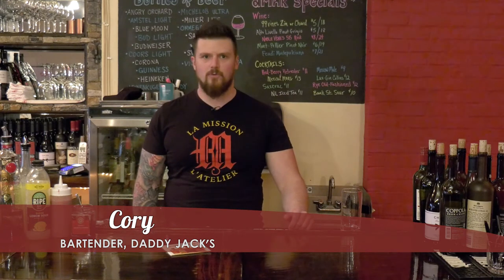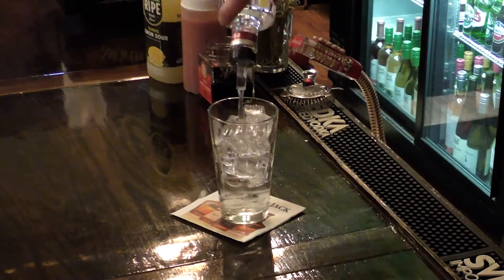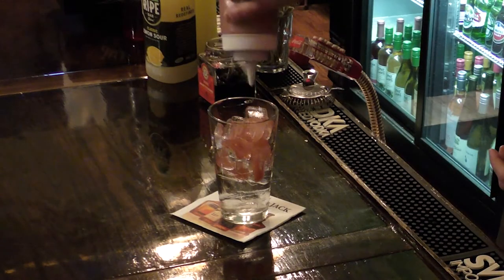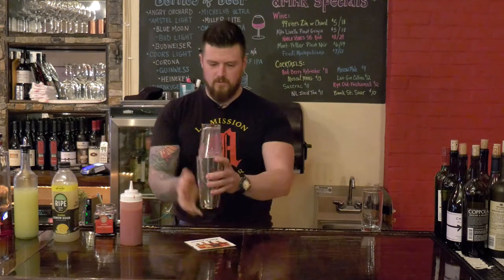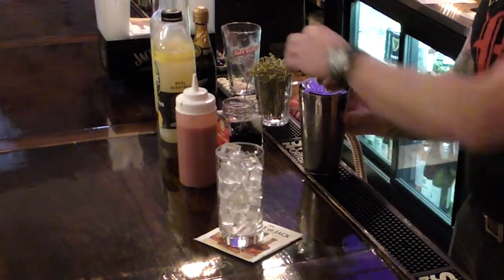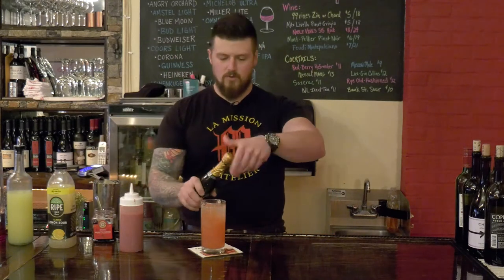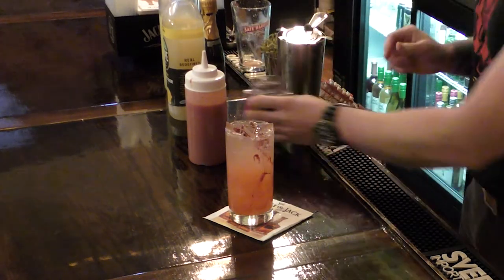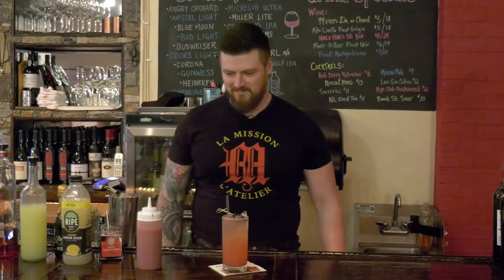Red Berry Refresher Mixed Drink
Daddy Jack's "Cooking with the Blues", Recipe - Red Berry Refresher. Cory shows us how to mix a delicious drink called the Red Berry Refresher. Just in time for summer!

INGREDIENTS:
Ice, Ciroc Red Berry, berry puree (strawberries, rosé wine, sugar), lemon juice, lemon sour, club soda, Prosecco, cherry syrup, cherries.

Video production by Shane O'Connell.